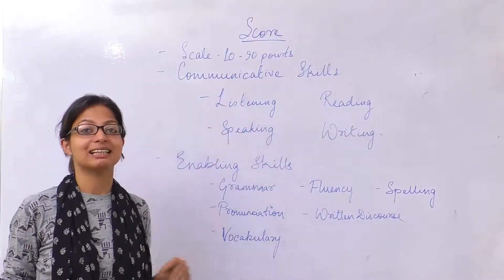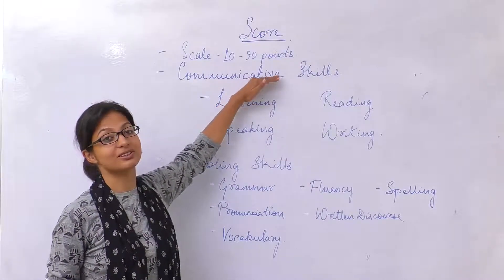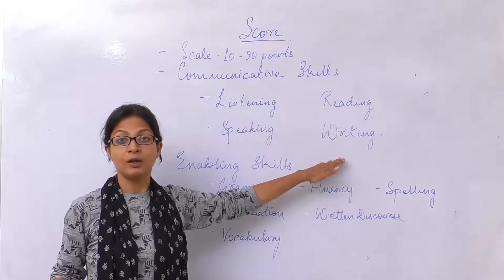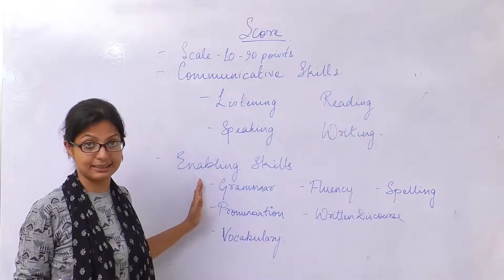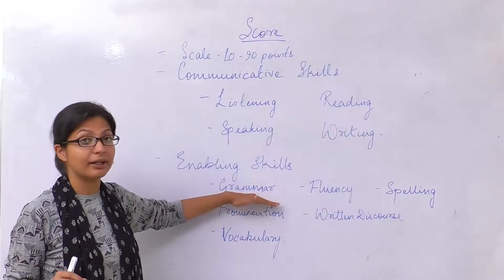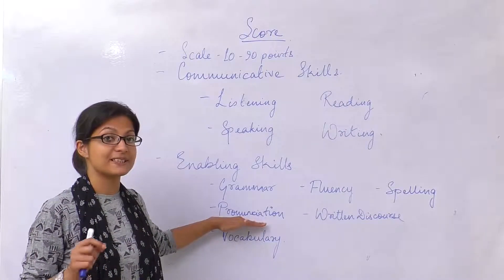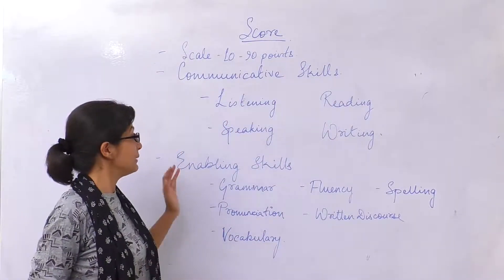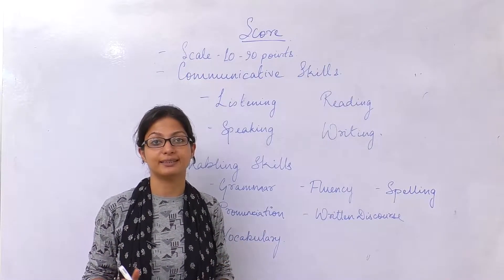How is PTE scored ? | PTE Scoring System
How is PTE scored?

PTE Scoring | PTE Academic scoring
- 70-91 items to be answered
- Test duration: approx 3 hours
- Scored on a numerical scale of 10-90 points
- Aligned to the Common European Framework of Reference for
- Languages, or CEFR scale
- The PTE score is aligned to the CEFR scale ranging
- Each skill scored individually and then averaged for overall score
- All items are scored by machine
- Correctness, aptness and quality of response
- Correct- Partial Credit- Incorrect
- Negative marking

Minimum requirements
- for undergraduate studies a minimum score between 51 and 61
- for postgraduate studies a minimum score between 57 and 67
- for MBA studies a minimum score between 59 and 69